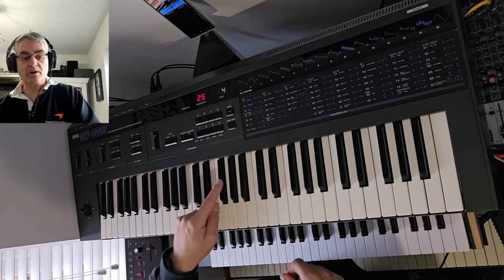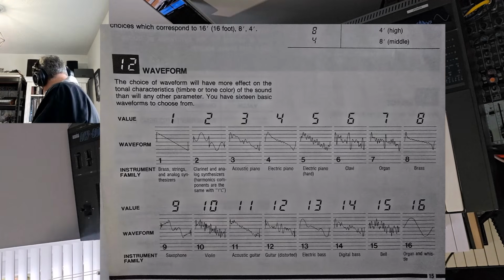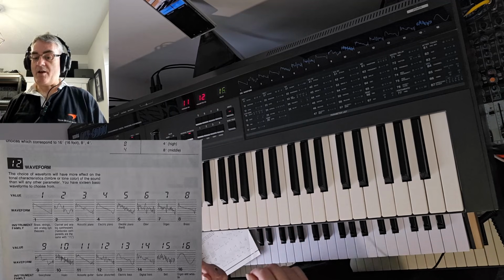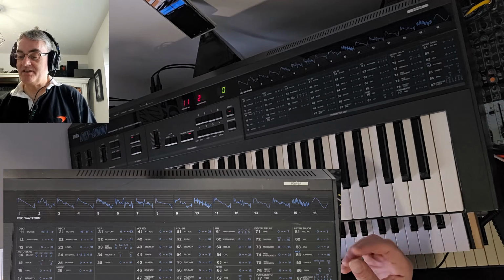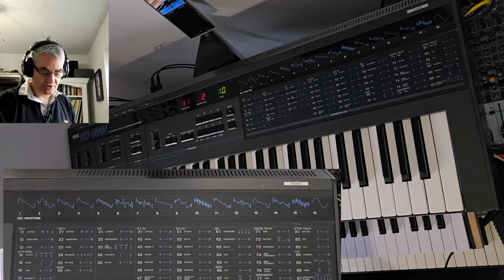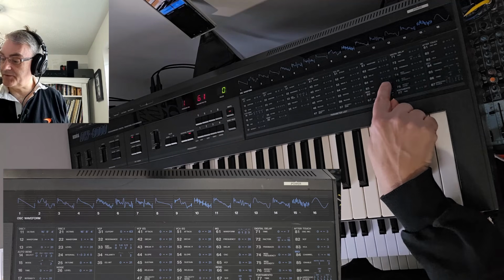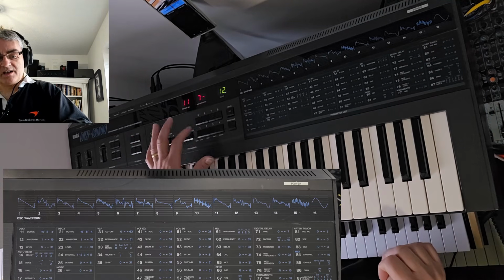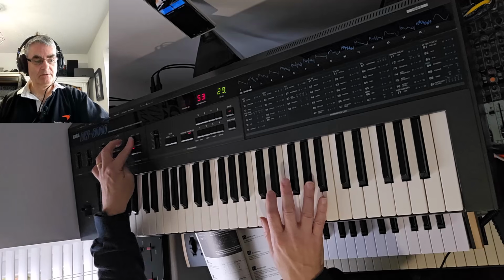Programming the Korg DW‑8000: 80s Hybrid Magic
Today we’re taking a trip back to 1985 to explore one of Korg’s most underrated hybrids: the DW‑8000. This video walks you step‑by‑step through how to actually program the synth — from its digital wavetable oscillators to its warm analog filter, envelopes, modulation, and that gorgeous onboard digital delay.

If you’ve seen my earlier tutorials on the Jen SX1000, Korg Minilogue, or my deep‑dives into the Modwave and Multipoly, this video shows how the DW‑8000 sits right in the middle of that lineage. Many of its classic waveforms live on in modern Korg synths, and you’ll hear exactly why.

How the DW‑8000’s hybrid architecture works
Navigating the parameter‑based editing system
Exploring all 16 digital waveforms
Using autobend, detune, and oscillator intervals
Programming the advanced envelopes (attack, decay, breakpoint, slope, sustain, release)
Filter shaping with resonance, keyboard tracking, and polarity
LFO modulation tricks for pitch and filter movement
Making the most of the iconic digital delay
Creating pads, bells, brass, organs, strings, leads, and FX

00:00 Intro & Camera Angle Change
00:12 What This Tutorial Covers
00:40 DW‑8000 Overview & Hybrid Architecture
01:14 Digital Wavetables Explained
02:01 Front Panel Editing & Parameter Mode
02:48 Oscillator Levels & Basic Setup
03:06 Octave, Filter Opening & Envelope Attack
03:46 Exploring All 16 Waveforms
05:13 Acoustic & Electric Piano Waves
06:01 Organ, Brass & Sax Waves
06:25 Guitar, Bass & Bell Waves
07:40 Autobend (Pitch Envelope)
08:48 Layering Oscillators & Detune
09:40 Oscillator Intervals & Fifths
10:21 Noise & Sawtooth Layering
10:47 Filter Section & Resonance
11:43 Filter Envelope Modulation
12:39 Envelope Structure (Attack, Decay, Breakpoint, Slope, Sustain, Release)
14:49 Velocity & Aftertouch
15:14 Mixing Waveforms for Texture
15:50 LFOs, Waveforms & Delay Modulation
16:33 LFO Delay & Vibrato Tricks
17:08 Joystick Modulation
17:10 Digital Delay Section
18:34 Delay Time, Factor & Modulation
19:42 Short Delay FX & Portamento
20:45 Unison Mode
21:35 Pad, Bell & Brass Examples
22:57 EPs, Strings & Gritty Tones
23:57 Piano Patch Example
24:51 Atmospheric Pads & Phil Collins‑Style Sound
25:04 Final Thoughts & DW‑8000 Legacy

Programming the Jen SX1000
Korg Minilogue Programming Guide
Modwave & Multipoly Sound Design Tutorials
DW‑8000 Sound Demos on Modern Korg Synths